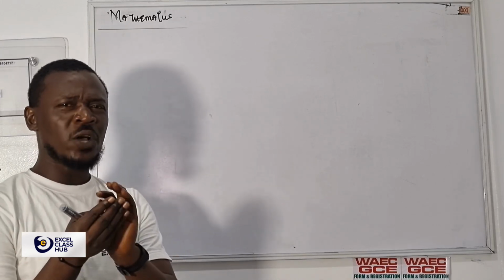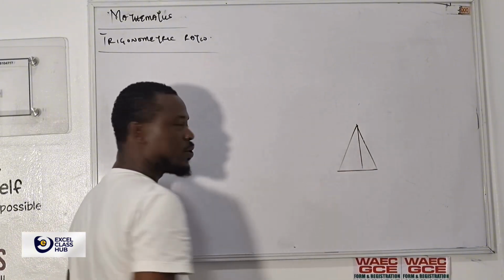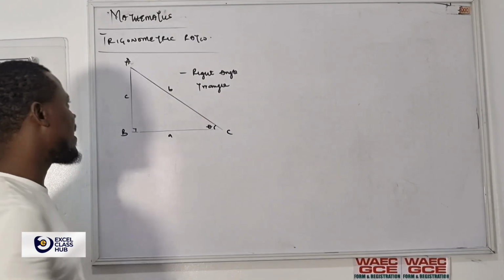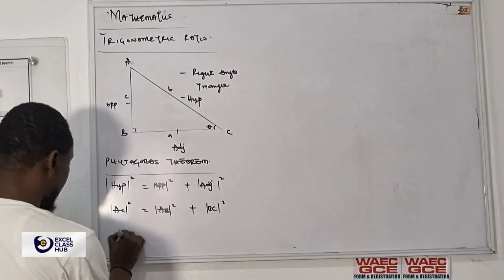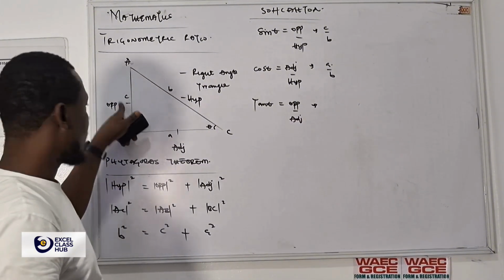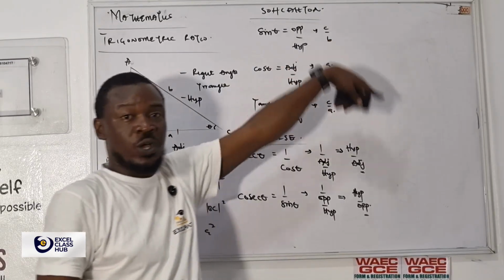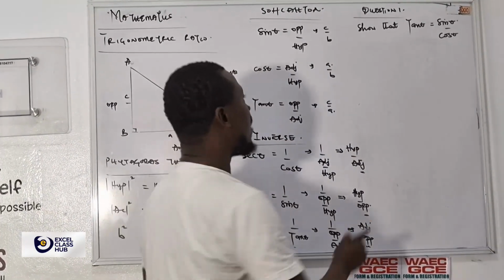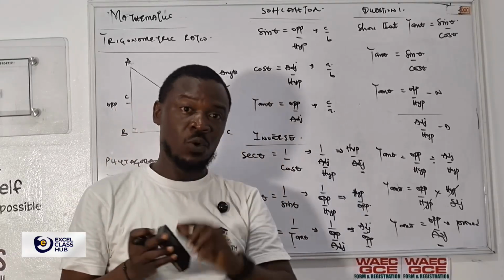(Part 1) JAMB Mathematics: Trigonometric Ratios Explained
📌 What you’ll learn:
Meaning of trigonometric ratios
How to identify sine, cosine, and tangent
Step-by-step solutions to JAMB questions
Common mistakes to avoid in trigonometry
🎯 Watch till the end to boost your JAMB score in Mathematics!